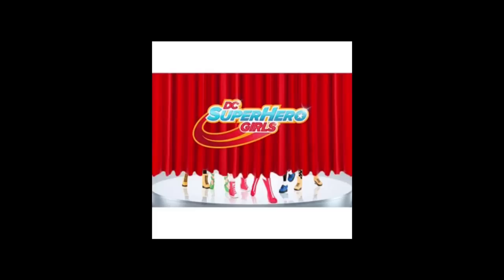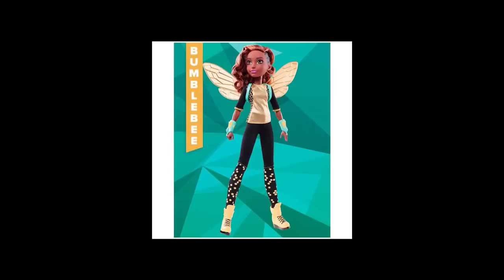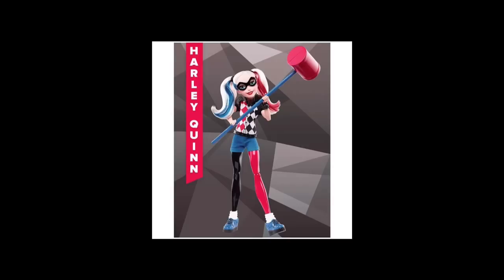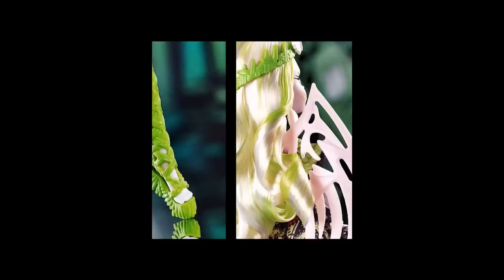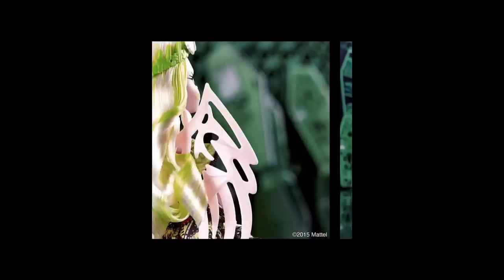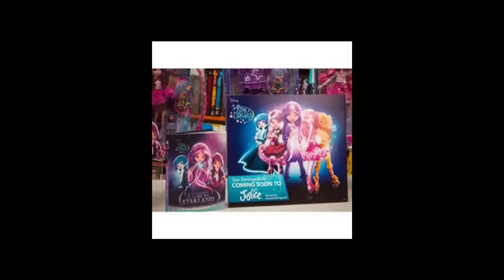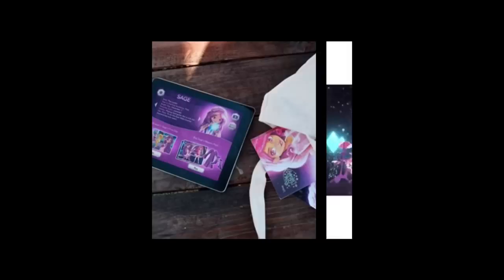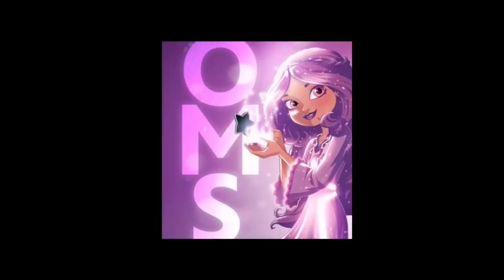DC Superhero Girls NYCC 2015, Kjersti Trollson & Batsy Claro Doll News | TOY TALK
DC Superhero Girls Dolls,  Kjersti Trollson & Batsy Claro Monster Exchange Wave 2 at New York Comic Con 2015 Monster High Doll Mattel Reveals  & Batgirl, Poison Ivy, Harley Quinn, Supergirl, Wonderwoman, and Bumblebee DC Super hero comic book dolls action figures! Disney Star Darlings exclusive Justice store info and more on this special edition NYCC 15 Toy Talk.